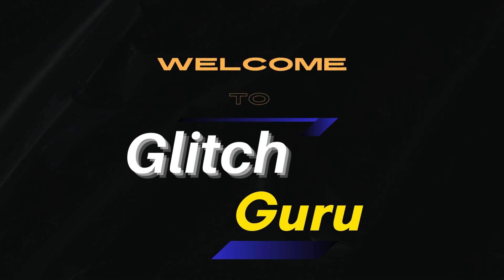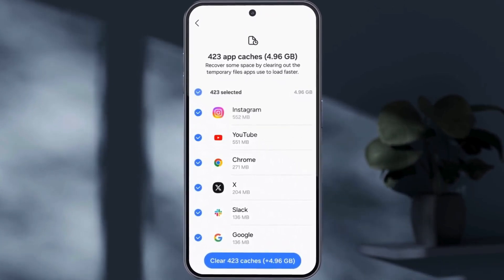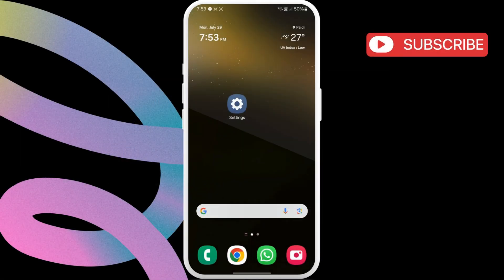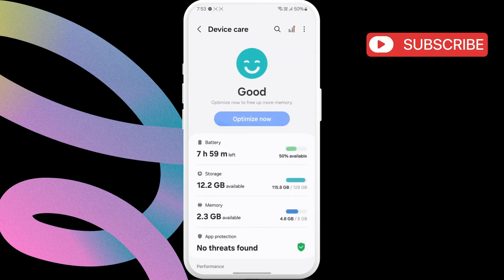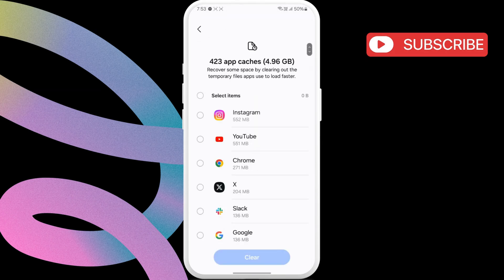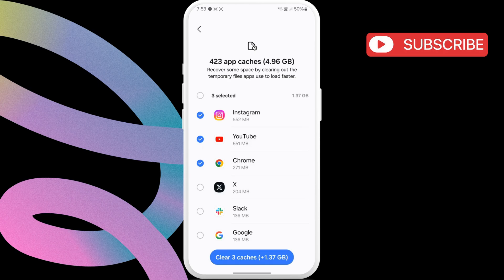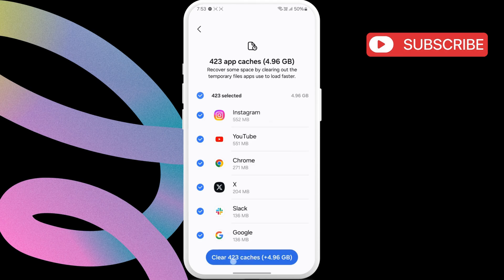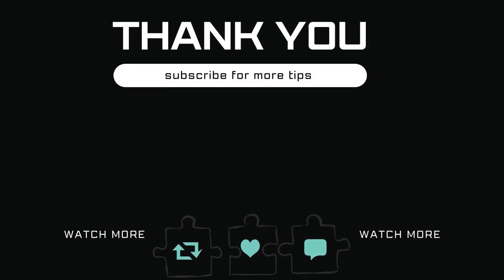How to Clear All App Cache At Once on Samsung Phone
Here's how to clear all app cache at once on your Samsung Galaxy phone.

how to clear cache on android all at once samsung